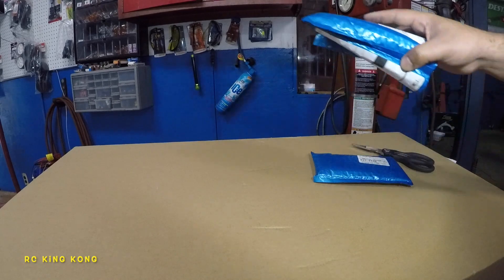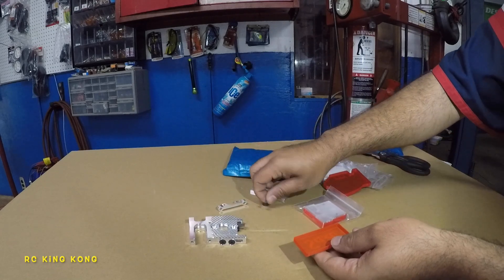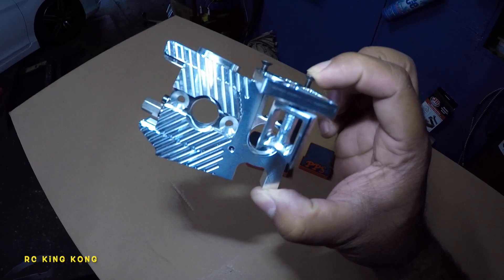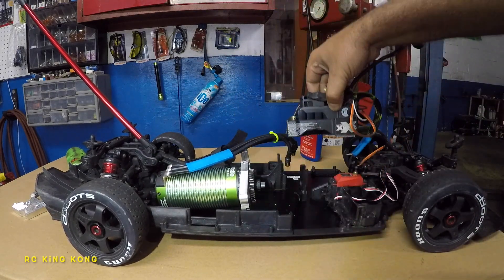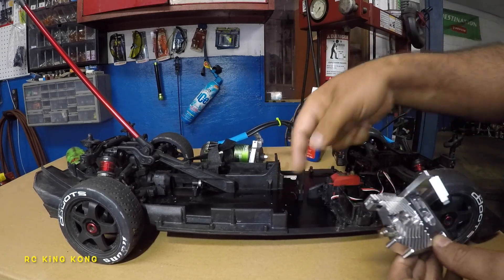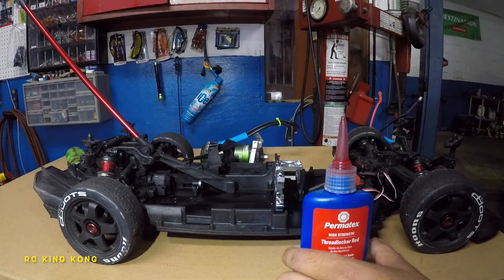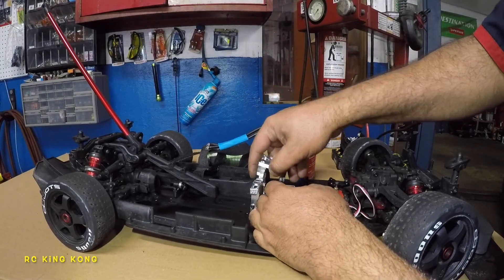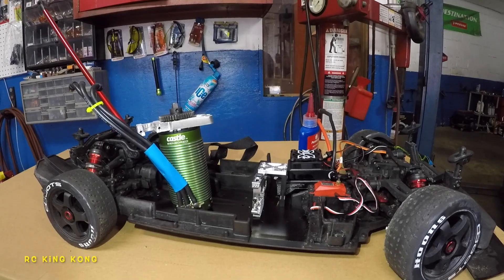Building 180+ MPH RC converting Arrma Infraction V2 to GT with PPS motor mount XLX2 BIG can motor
RC KING KONG and RC USA 201.  Publication, reproduction or distribution of this or any video  by any means whatsoever, including without limitation electronic transmission via internet or e-mail, or re-uploading existing videos & re-uploading such material on any website anywhere in the world, is strictly prohibited without the prior written consent of RC KING KONG and RC USA 201.